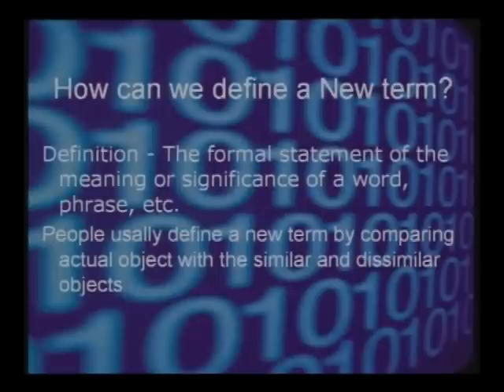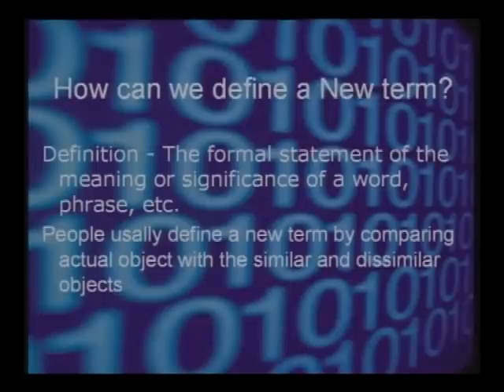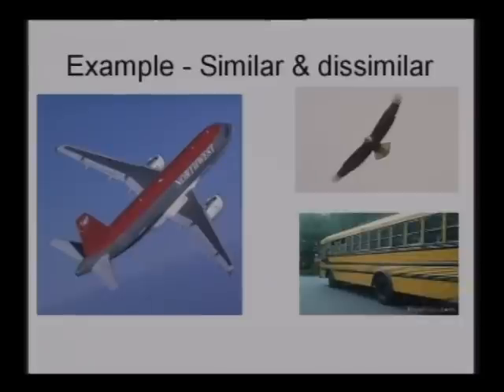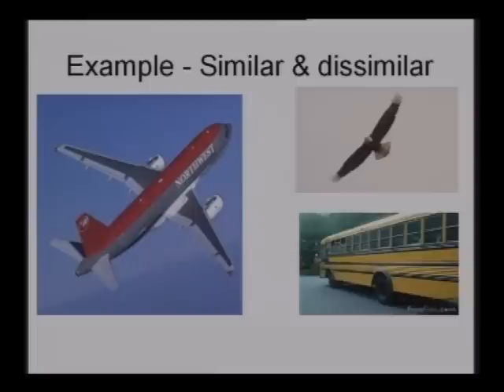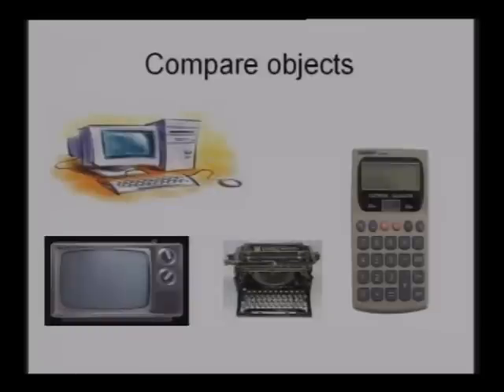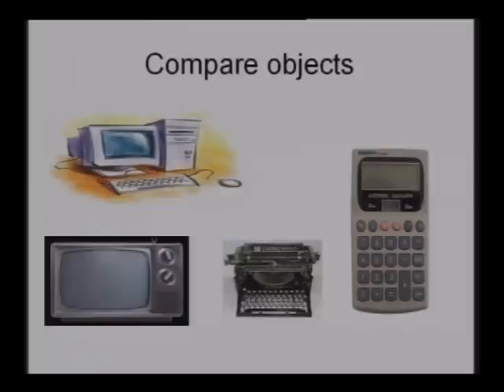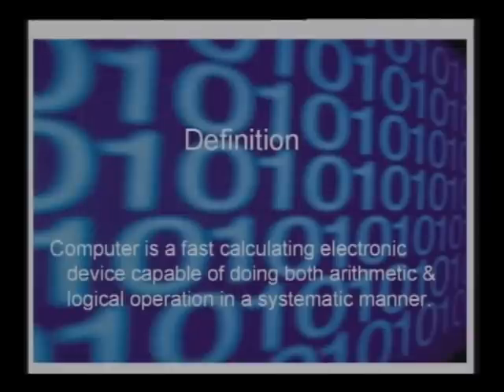Computer Fundamentals by Jerald Inico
At Pondicherry university